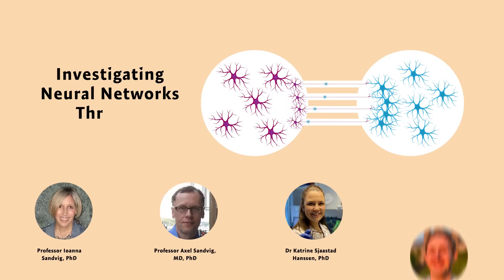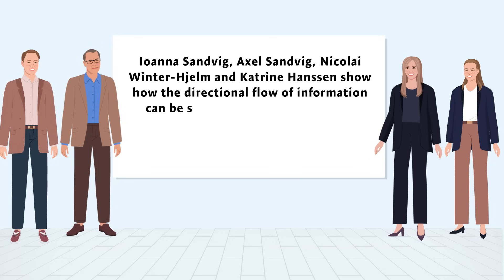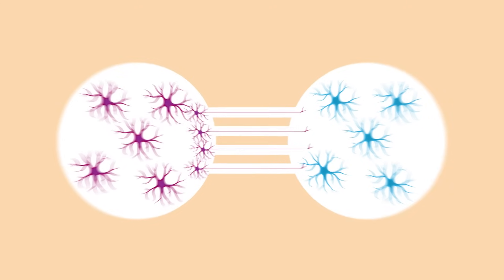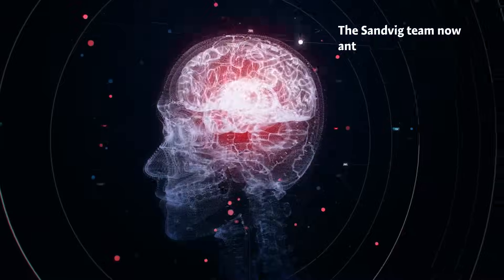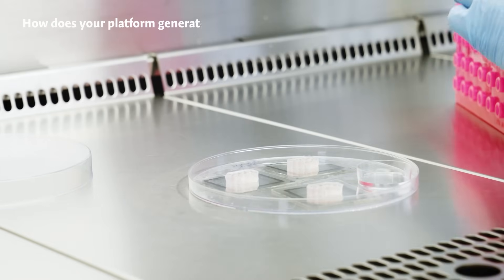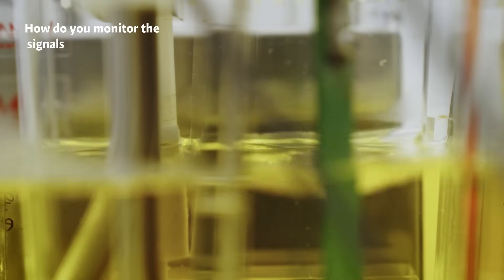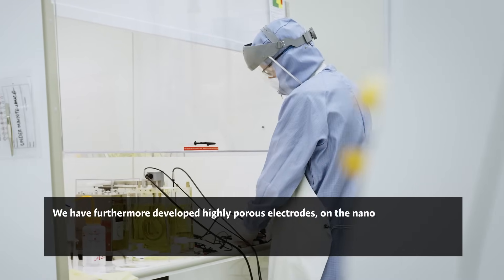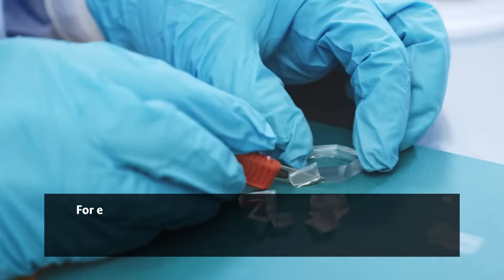Investigating Neural Networks Through Microfluidics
In our brains, neurons form intricate networks that allow electrical signals to flow in an efficient and directional manner between brain regions, ensuring that information ends up in the right destination. Neuroscientists have struggled to reproduce these intricate, one-way patterns of electrical exchange in traditional cell cultures. Ioanna Sandvig, Axel Sandvig, Nicolai Winter-Hjelm and Katrine Hanssen show how the directional flow of information can be successfully mimicked using ‘microfluidic platforms’ developed at NTNU NanoLab, which feature microscopic networks of channels and chambers.